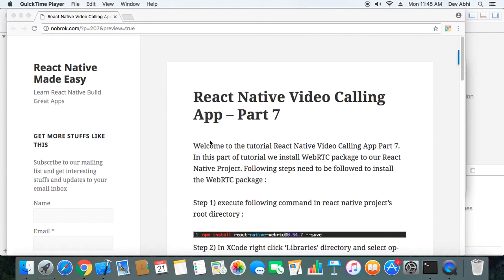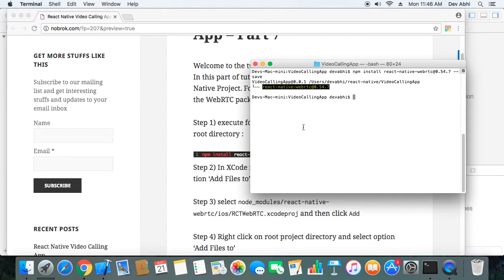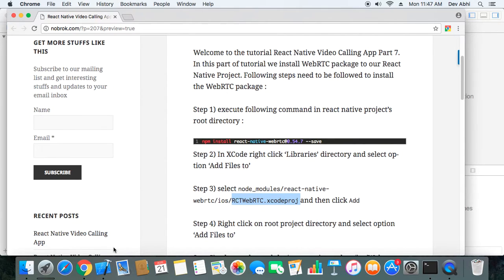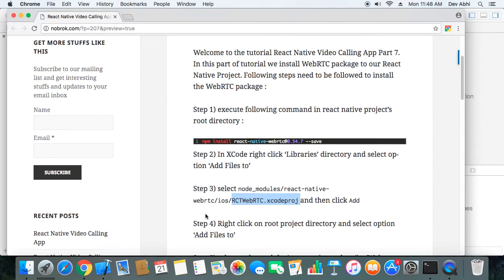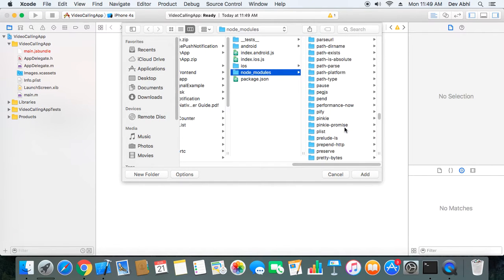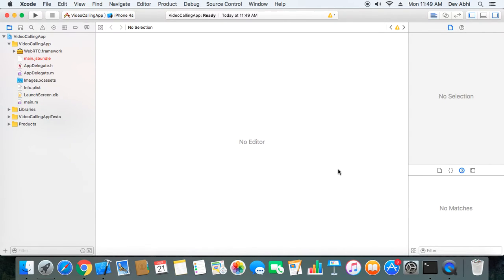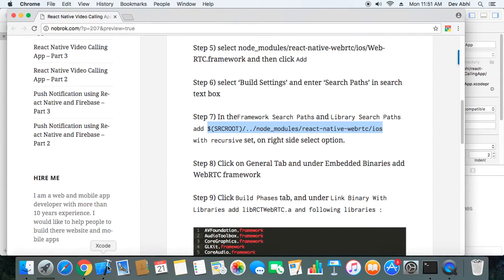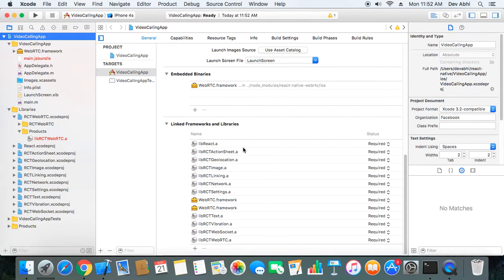React Native Video Calling App – Part 7